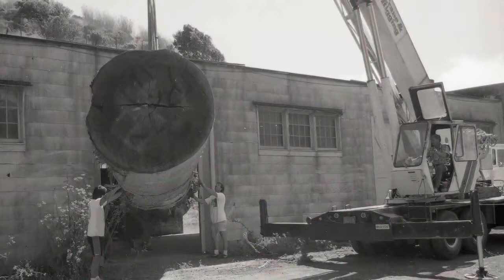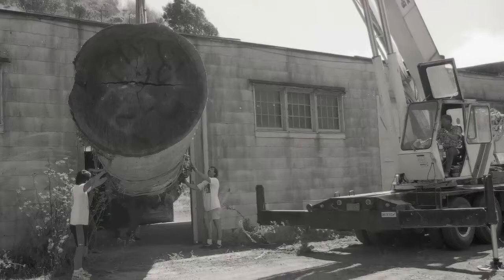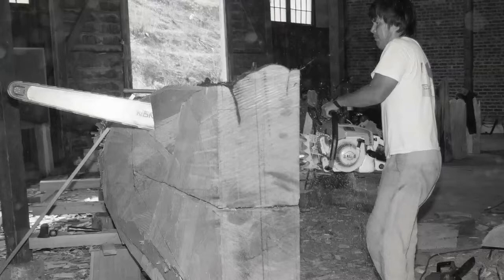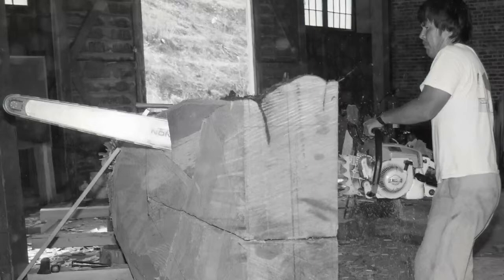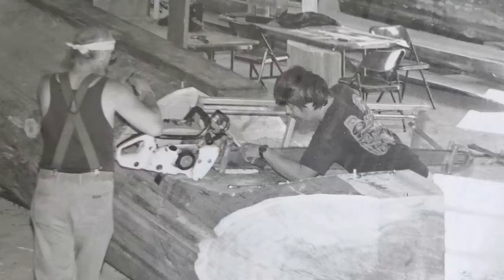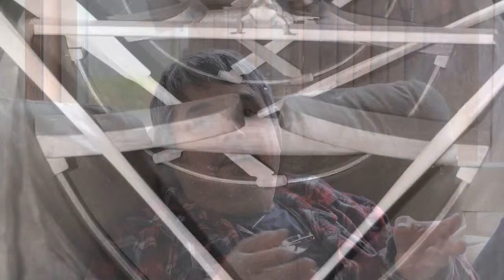Reg Davidson: The Importance of a Model